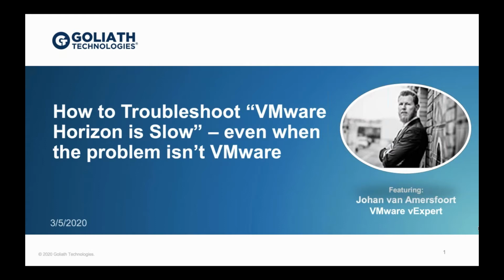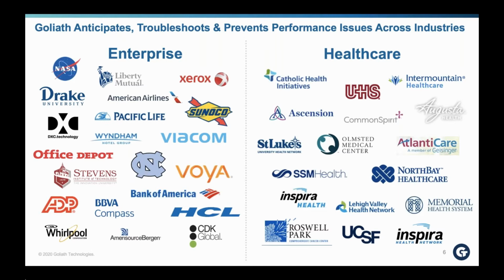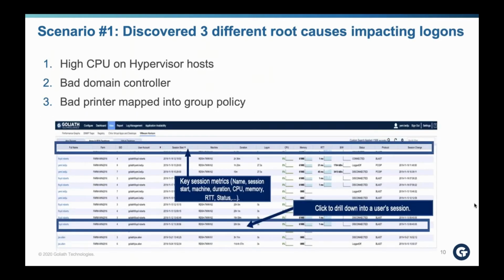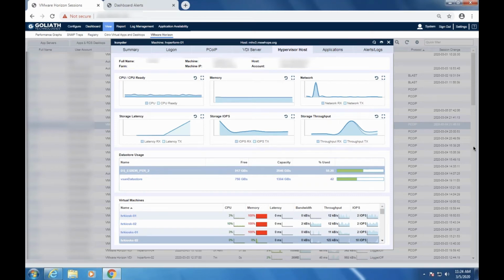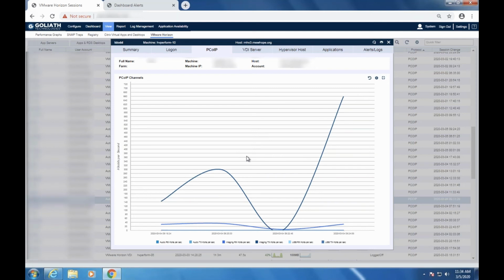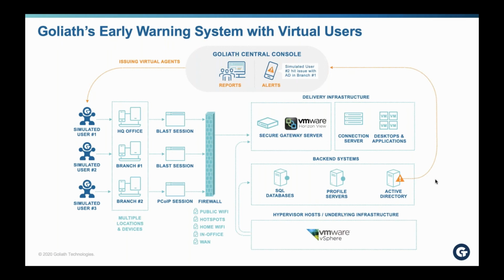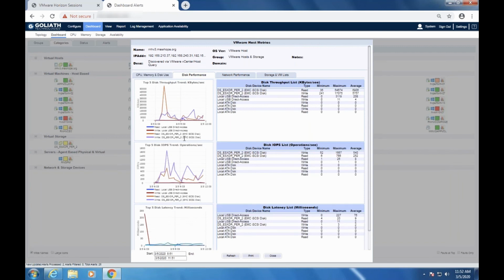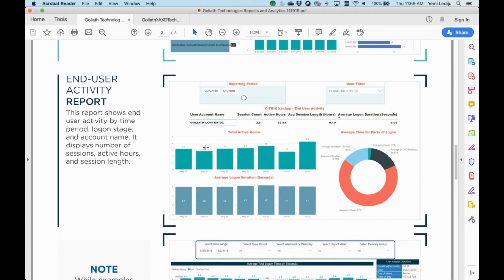How to Troubleshoot VMware Horizon is Slow Complaints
Johan van Amersfoort, VMware vExpert and EUC Champion, is joining Goliath to discuss the real pains all IT professionals face when trying to pinpoint the root cause and troubleshoot the “VMware Horizon is slow” complaints from their end users – especially when the problem isn’t VMware Horizon.

Based on real-world examples, van Amersfoort will show you how to proactively anticipate, troubleshoot, and prevent end-user experience issues regardless of where IT workloads or users are located.

Hear van Amersfoort and Goliath explain how to monitor and troubleshoot:
            - Logons are slow and drill down into the various stages to identify if the root cause is within the client validation, authentication, group policy processing, profile loading, or interactive session stage,
            - Session performance is slow and determine if the core issue is with session network latency, server TCP load, or within the presentation layer negatively impacting PCoIP/BLAST round trip times, and
            - New VDI implementations and migrations enabling admins to anticipate and prevent end-user performance issues leveraging embedded intelligence and automation.